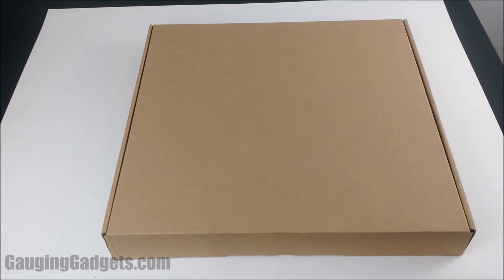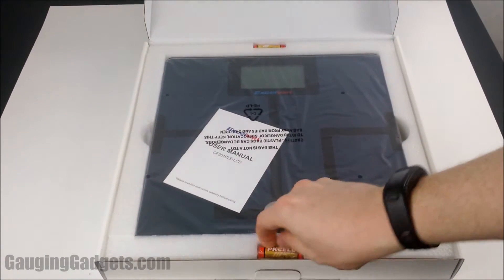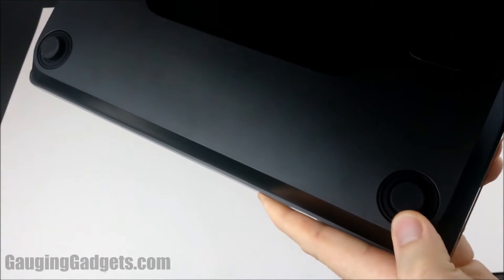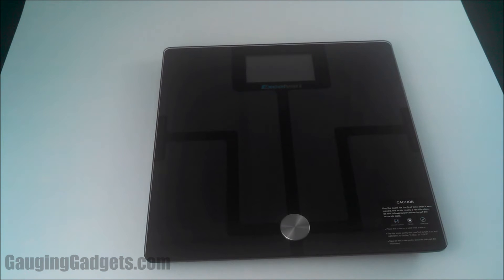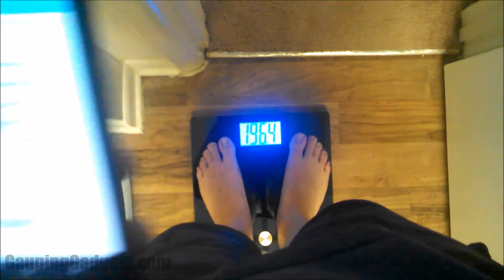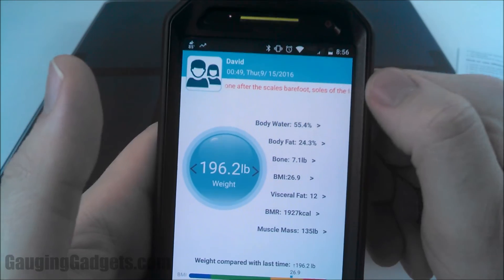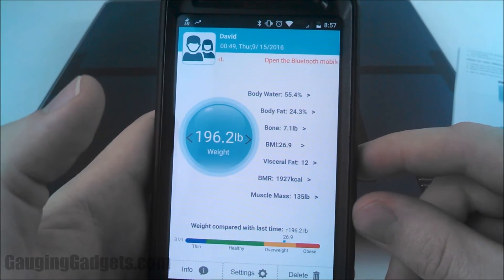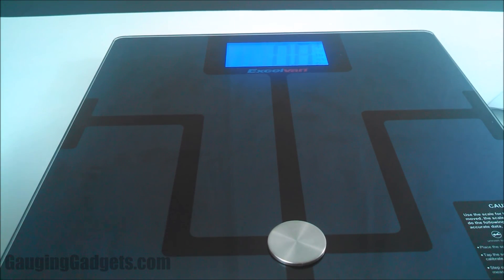Excelvan Bluetooth Smart Scale Review - Weight, Visceral Fat, Water, Bone & Muscles Mass, BMI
Looking to get healthier and start weighing yourself on regular basis? Try the Excelvan Digital Bluetooth Weight Body Fat Smart Scale. Currently ~$45 on Amazon 👍 (paid link)

Look:

The look of the Excelvan Bluetooth Scale is awesome. The scale looks extremely futuristic and high tech with its ITO conductive film layers that are used to measure tons of information such as body fat percentage. The top of the smart scale is made out of a glass that has a beautiful dark blue and grey color. It looks great in my bathroom. The Excelvan scale is also digital with a very large 4.3 inch LCD screen. This screen displays weight, Bluetooth connection, and battery life. The screen is also backlight and very bright. I love the look of this smart scale.

Build:

I am very happy with the build of this smart scale. A scale is something that is meant to be stood on and should be extremely well built. The Excelvan Bluetooth Smart Scale is just that and more. The tempter glass on top feels smooth, comfortable, and strong. There is no flex or torque when standing on the scale and it is rated for up to 400 lbs. Which tells you how well it is built. This smart scale is built with an automatic calibration feature that makes sure it is always giving a accurate measurements. The only drawback of this is that it must sit on a hard flat surface and can not be used on carpet or a rug. While this is important to note it is in no way a negative.

Measurements:

This scale measures 8 different measurements Weight, Fat, Body Water, Bone Mass, Muscles Mass, Visceral Fat, BMI, and BMR. I don't really have any comparison for the Body Water, Bone Mass, Muscle Mass, or Visceral Fat measurements, but I can tell you that the weight measurement is very accurate. When compared to my bathroom scale that I have been using for years, the measurement was almost identical and only off by a couple tenths of a pound.

Easy of Setup:

This scale is very easy to setup and only requires 4 AA batteries to operate. Once you have the batteries in it is as easy as downloading an app and you are basically ready to go. Check out the steps below for a lesson of how to setup the Excelvan Smart Scale

Setup and Connection Tutorial:

1. Go to the Google Play Store or Apple App Store and find the app named "iWellness 4.0"
2. Open the app is installed on your phone, create a profile. This profile is local to your phone and not store on the internet so no need to worry about privacy.
3. Place the scale on a hard, flat surface and tap it to ensure the scale reads 0
4. Make sure you have the app open on your phone and stand on the scale. Ensure your feet are flat and that you stand still.
5. Wait for your weight to blink and then for the screen to countdown four 8 digits. Once it has stopped counting down the digits, your data will be transferred to your phone.

TIP: If the data never transfers to your phone or your phone never connects to the scale, try standing on the scale and then going to the Bluetooth menu on your phone. I have found that this can sometimes allow it to connect.

I love this device. It works great, is extremely well built, and seamlessly connects to my phone and uploads the data. For the price I would high recommend it to my friends and family.